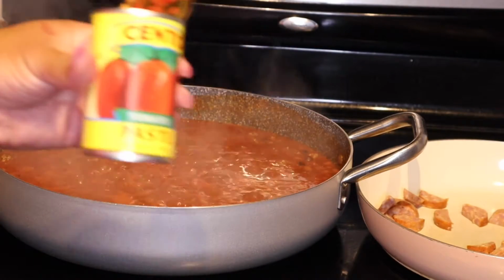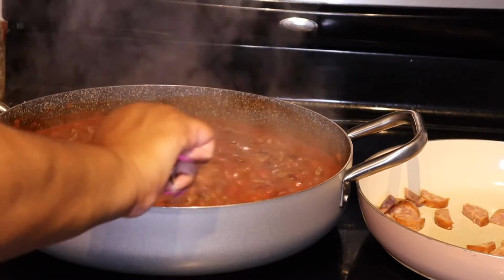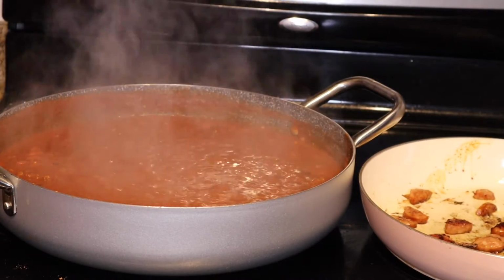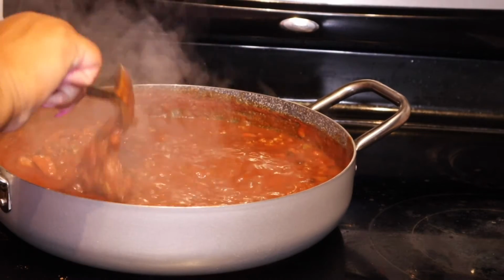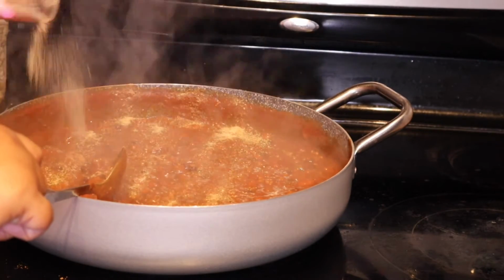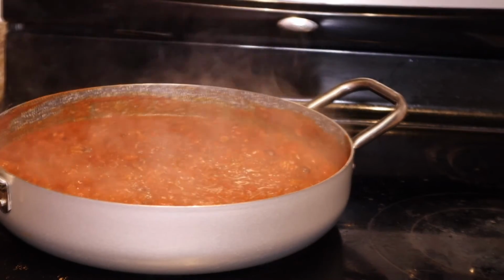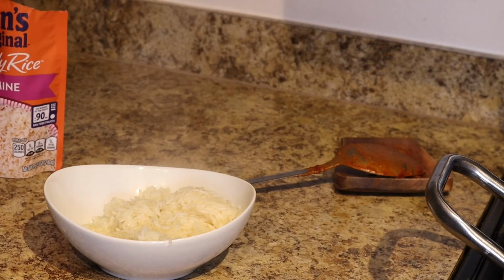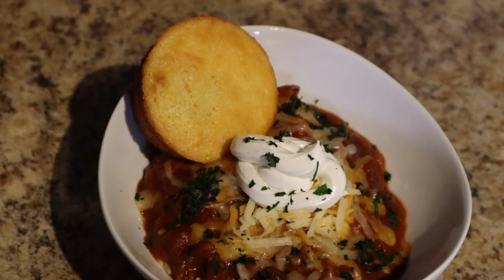Simple Chili Recipe l Step by step with Crissy!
Green peppers and onions
Chili seasoning packet
Rice
Jiffy corn bread
Sour cream
Mixed cheese

Seasonings
Pepper
Salt
All purpose
Onion
Cayenne pepper
Creole
2 table spoons each or more depending on size you are making.

Check out other cooking videos